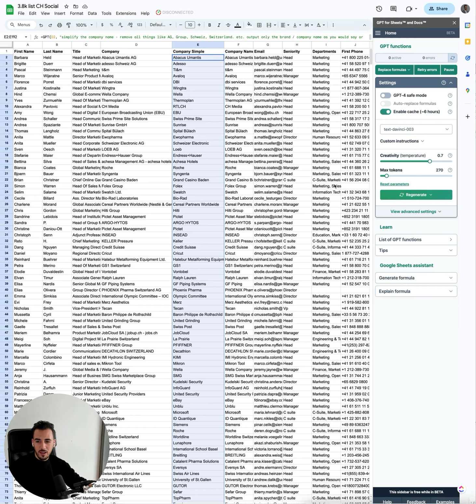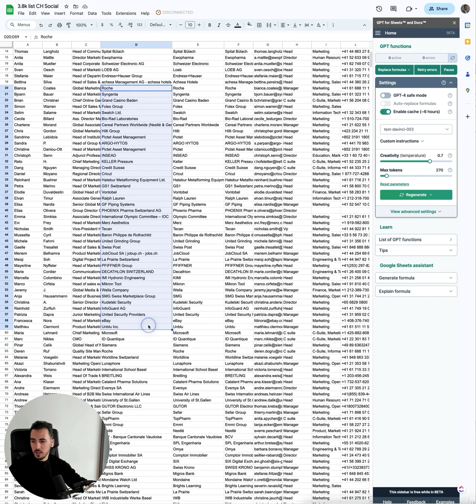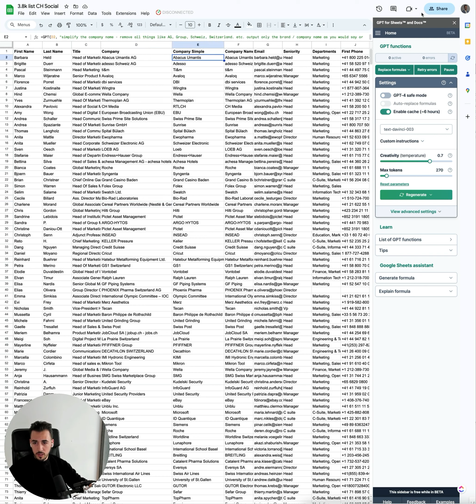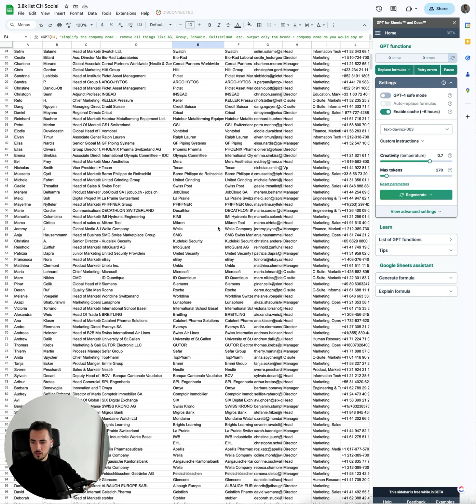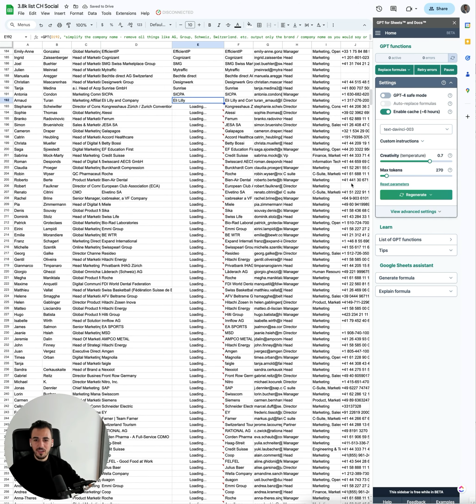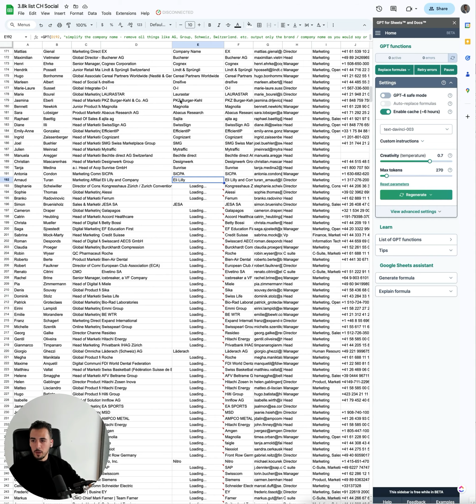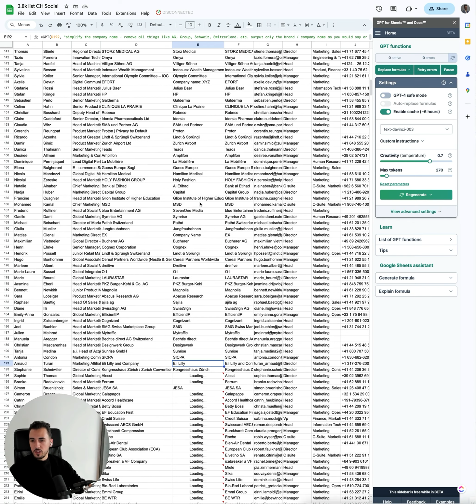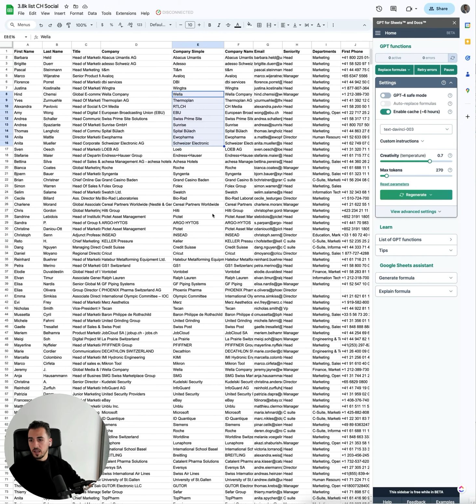How to simplify your data for cold outreach campaigns